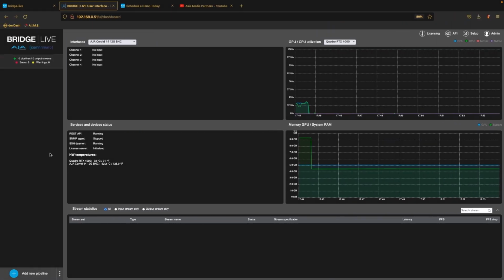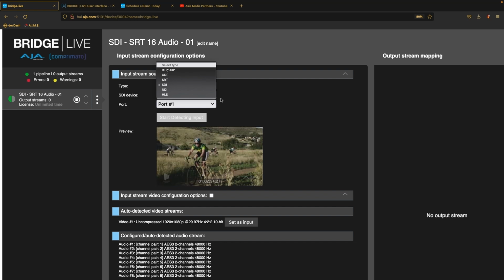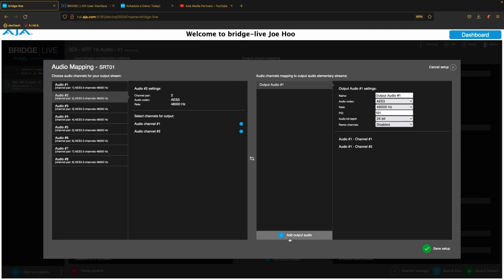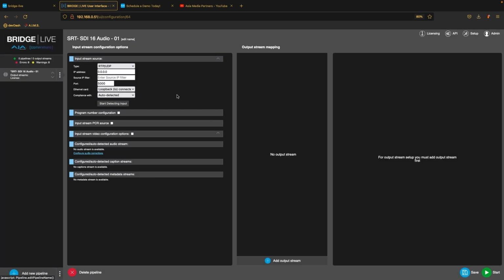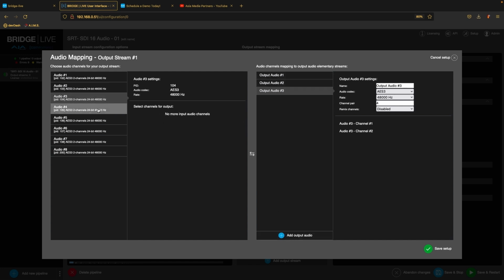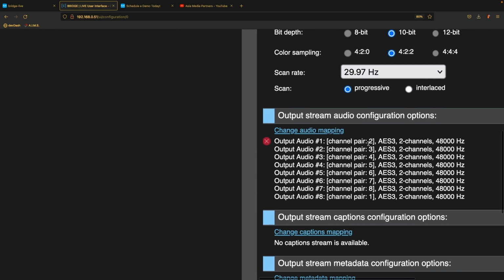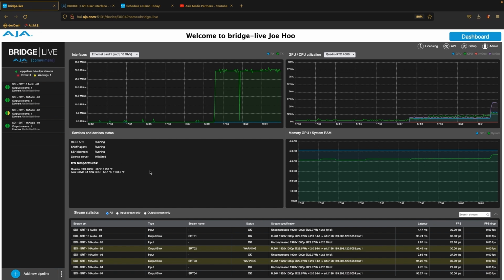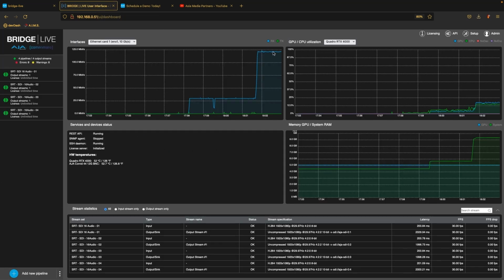BRIDGE LIVE | 64ch Uncompressed Audio Backhauling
In this video, our AJA APAC Presales Manager, Joe Hoo, shows you how to send 64 channels of uncompressed audio from one location to another using two AJA BRIDGE LIVE over the public internet.

* TIPS: You can playback Youtube clips at 1.25 or 1.5 speed to save time *

Note: Our old YouTube channel is no longer available, but we're back with this brand-new channel! 🔔

Also, follow us in our other social media pages.

We appreciate your continued support and are excited to share new videos with you here.